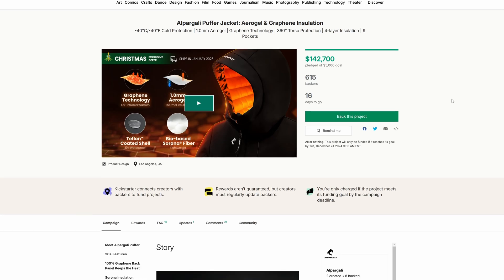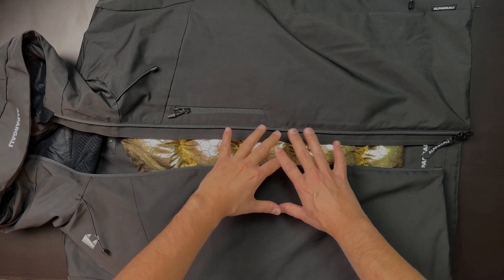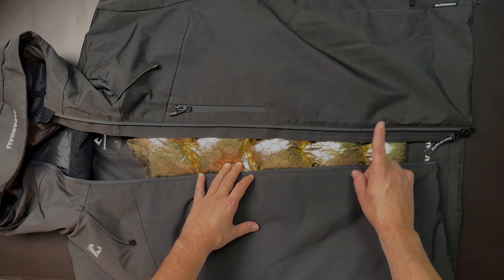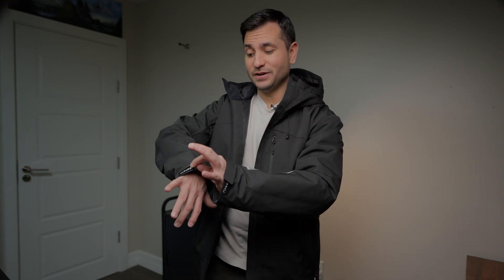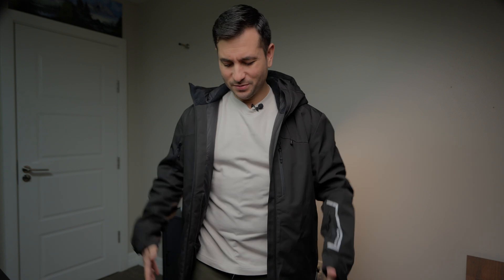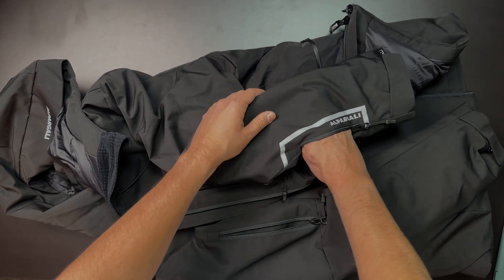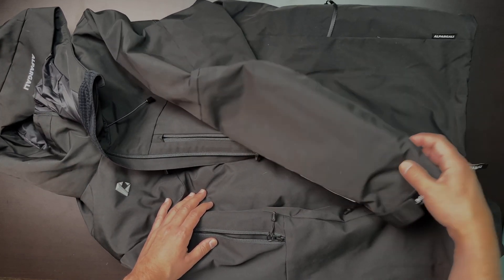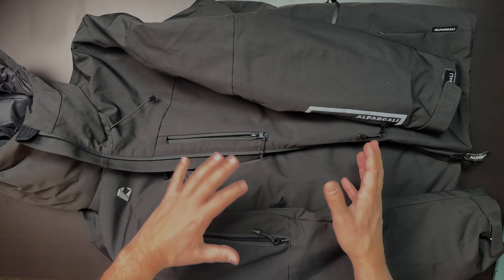The Smartest Winter Jacket Ever? Alpargali Puffer Review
The Alpargali Puffer Jacket combines cutting-edge tech like aerogel and graphene insulation with sleek design and practicality. Is it the ultimate winter jacket? Find out in this detailed review!

My YouTube Gear & Desk Setup: